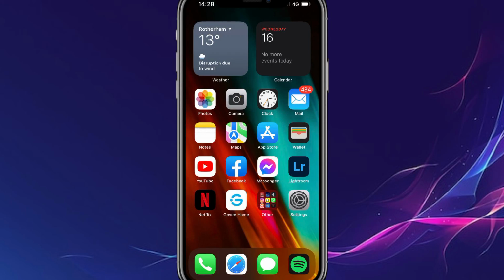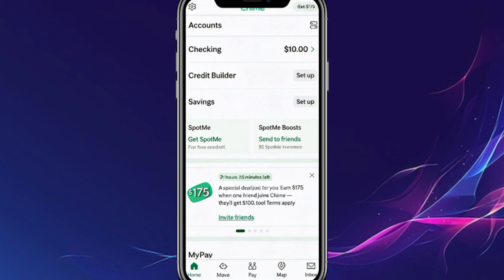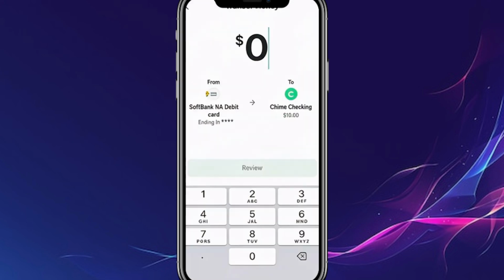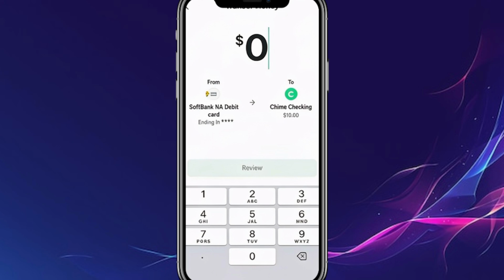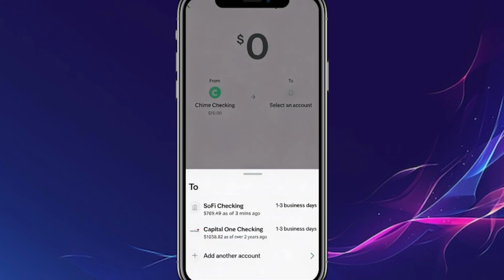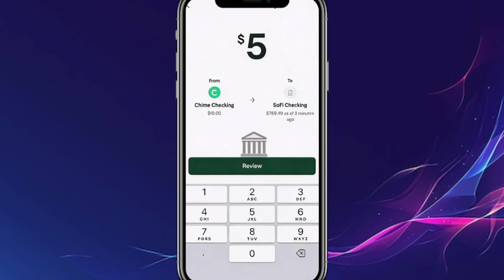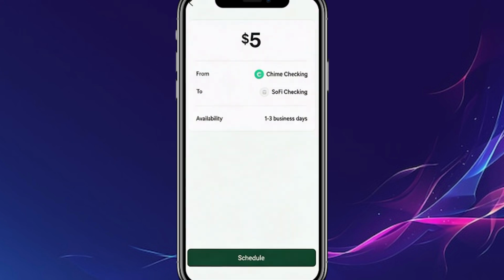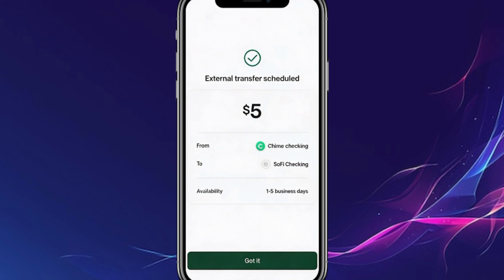HOW TO WITHDRAW MONEY FROM CHIME 2026 (Quick Guide)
Are you looking to easily access your funds? In this comprehensive tutorial, we guide you through the process of withdrawing money from Chime, providing you with step-by-step instructions to ensure you can effectively manage your finances. Whether you're new to Chime or just need a refresher, this video covers everything you need to know about withdrawing your money with confidence.

By the end of this video, you’ll understand the various methods available for withdrawing cash from Chime, including ATMs and direct transfers. Watch till the end to explore all your options and make the most of your Chime account!